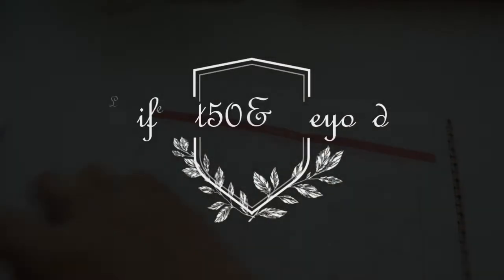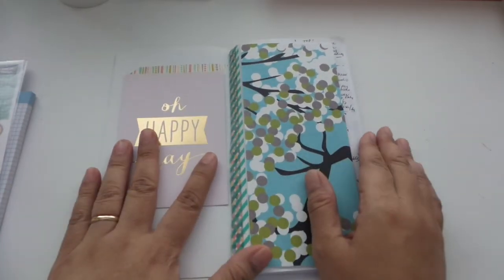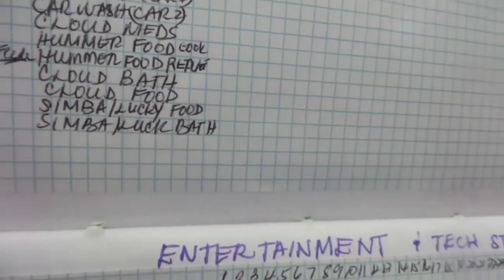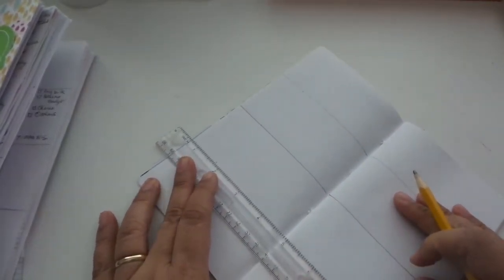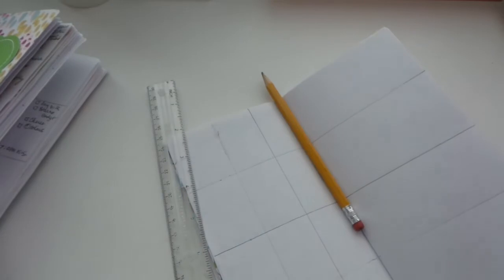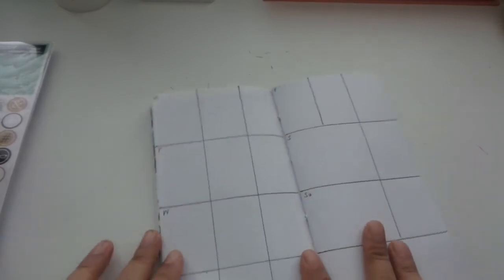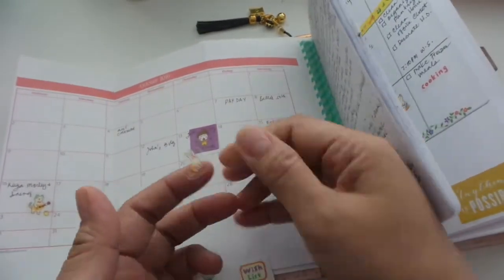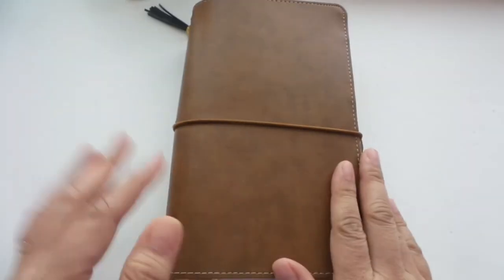Plan with Me Websters Pages Travelers Notebook Week1 Oct2016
Hi everyone, if you have been following my channel, I mentioned on my latest Happy Planner video that I will be using my Websters Pages Travelers Notebook as my go-to planner. Here's how I am making it work!

Please like my Facebook page!